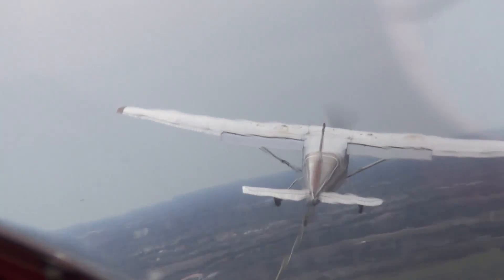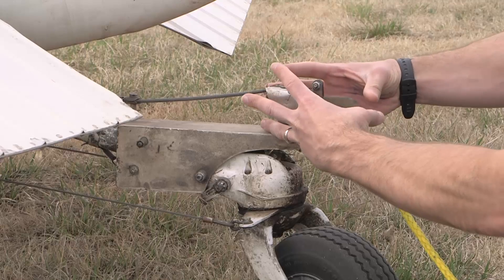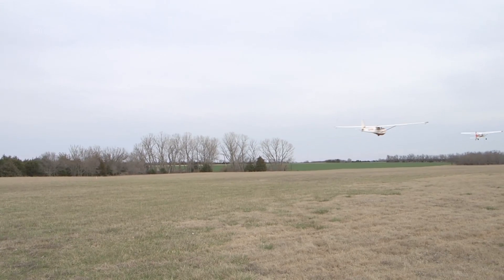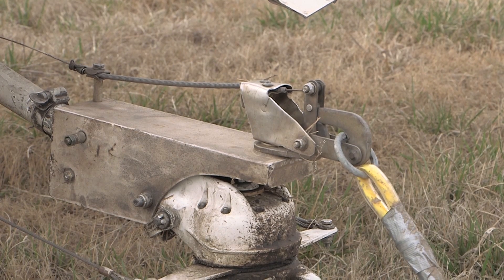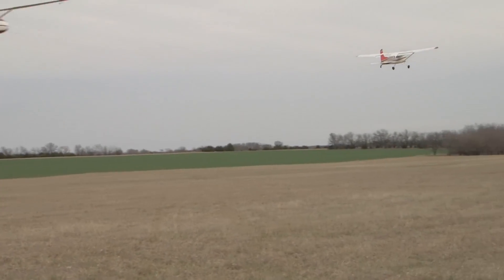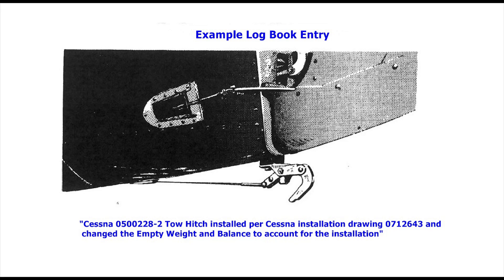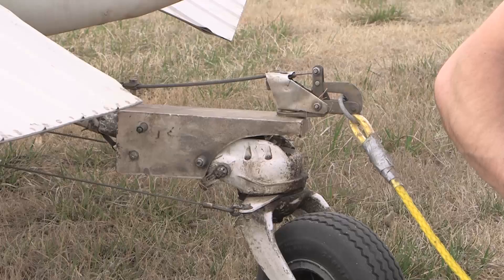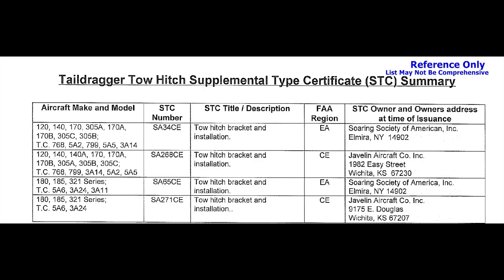Tow Hitch Installation on Cessna Single Engine Aircraft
This video will discuss the optional tow hitch installation on the Cessna Legacy Single Engine Aircraft.